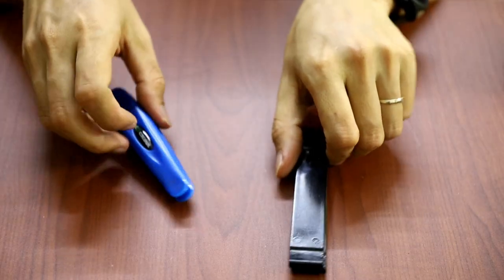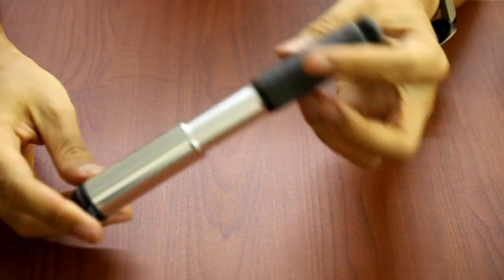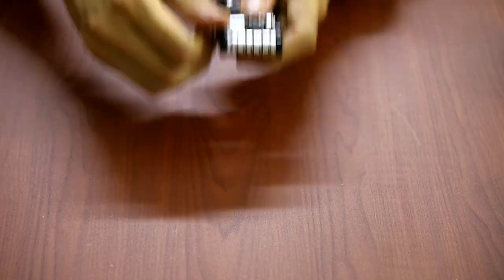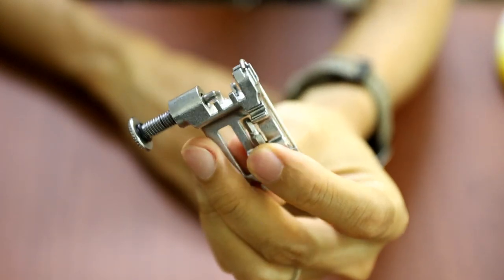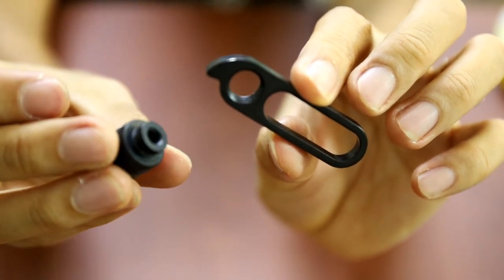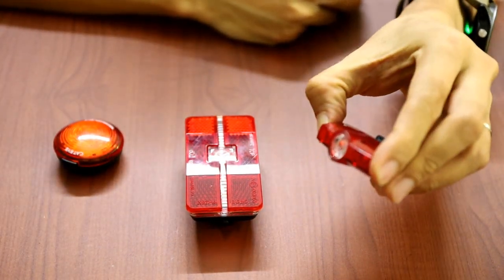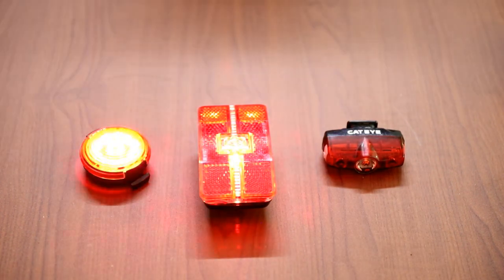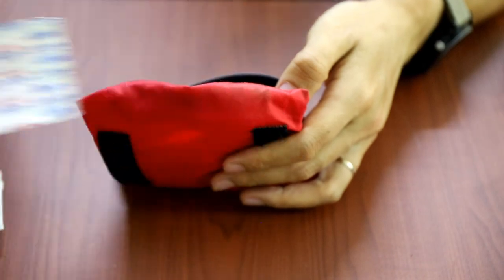Randonneuring: Essential Gear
There's plenty of gear that may or may not be important to have during an audax, or just about any other long distance cycling event. How useful are they, and how important are they to you? Let's find out!